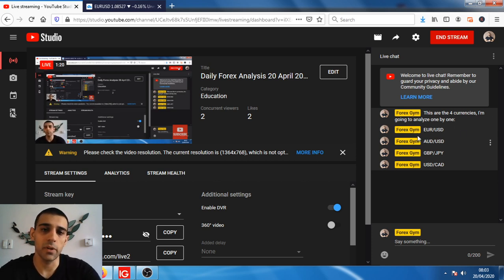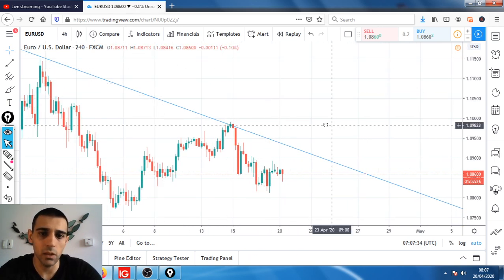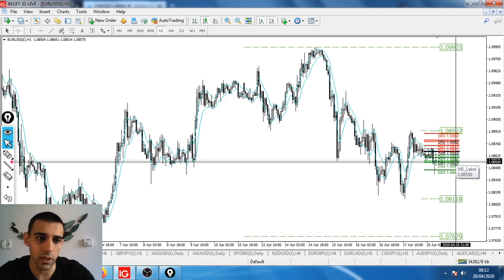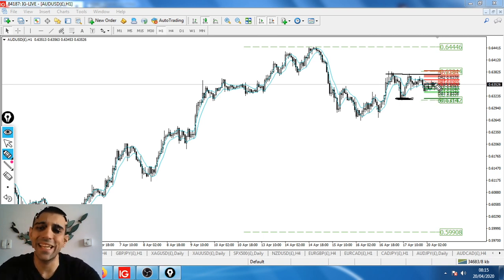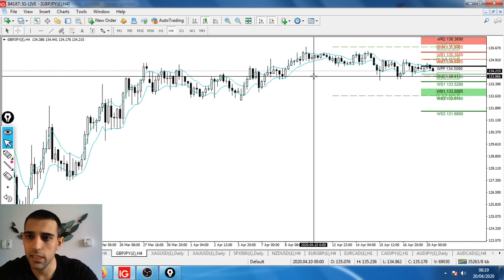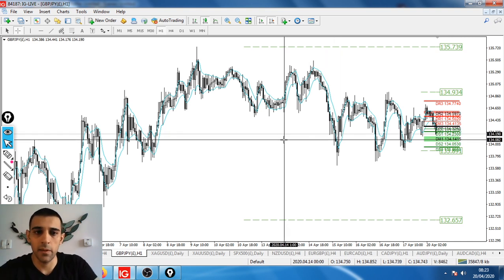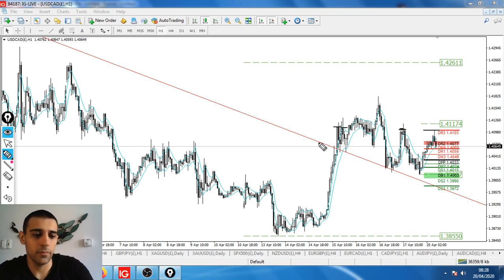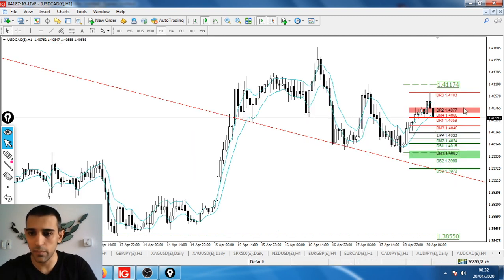Daily Forex Analysis 20 April 2020 EURUSD, AUDUSD, GBPJPY, USDCAD LIVE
What's in this video:

In this video I analyse four currency pairs and go through any potential trades that I'm looking for. Also what would be my Entries, Exits and Stop Losses to maximize the profits.

Swing Trading.